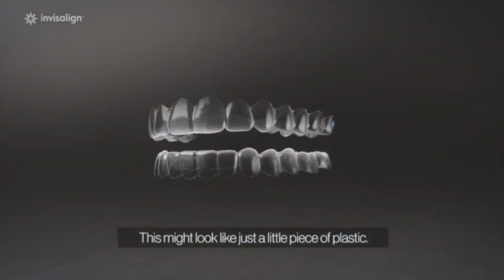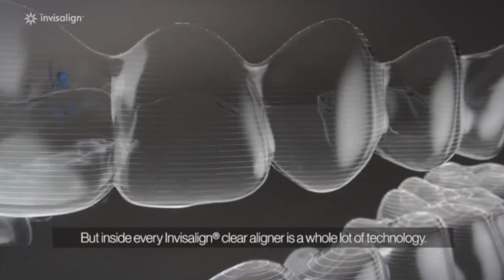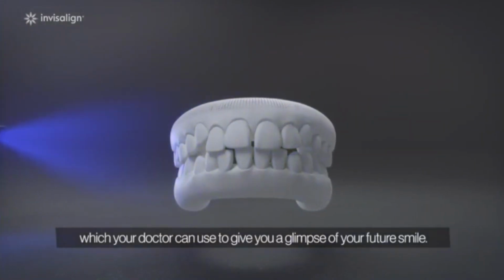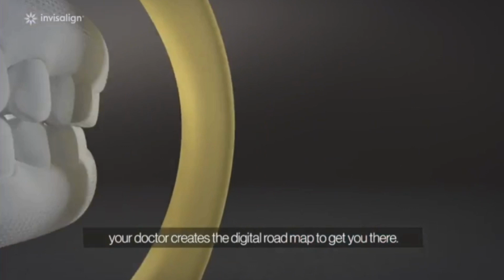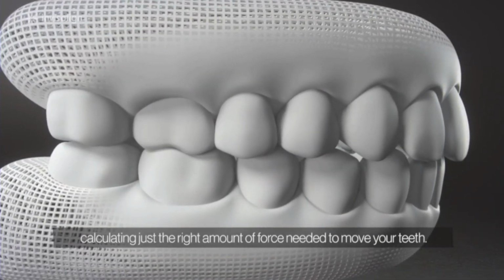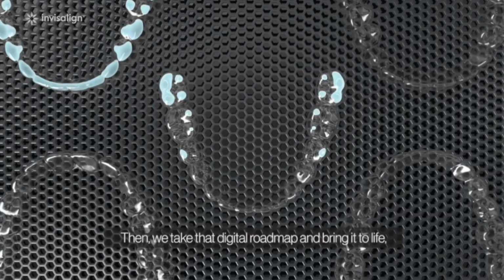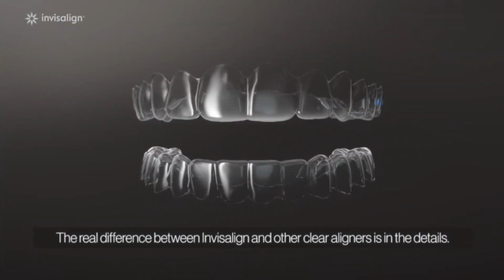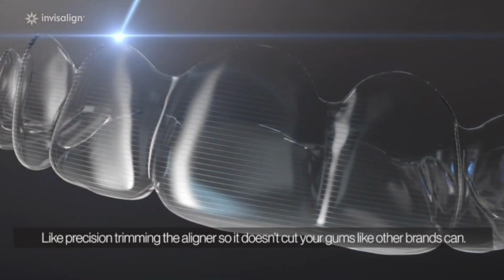Dental Aligners | How Do Aligners work | Invisible Braces | Invisalign procedure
Everything you want to know about invisible aligners. Most of the times patients come to us and ask for invisible braces , Those are called Aligners. All the FAQs about Aligners are mentioned in this Video
What Are Aligners
what are invisible braces
how do invisible braces work
what is the procedure of invisible braces
what is Invisalign
how does invisialign work
how long does the treatment last
is the treatment painful
what is the cost of invisible braces
how much does Invisalign cost in India
advantages and disadvantages of aligners and invisialign
Cost of Invisalign in India
Cost of Invisible braces in India
Cost of Braces
which is the best aligner

Aurous Dental
207 , Shreedham Classic
Second Floor
Next to St John School
Opp Kotak Bank
SV Road
Goregaon West